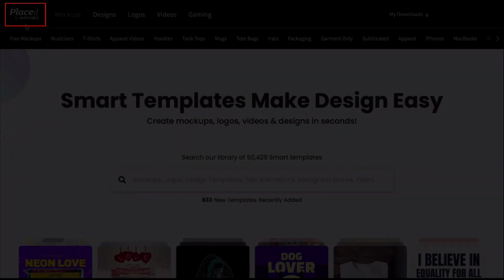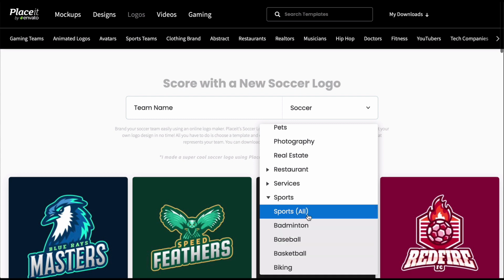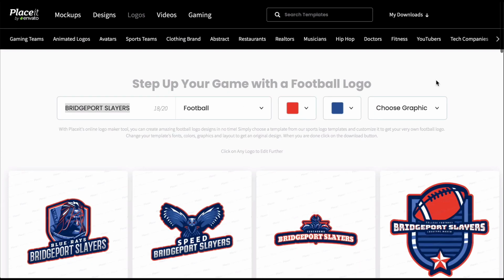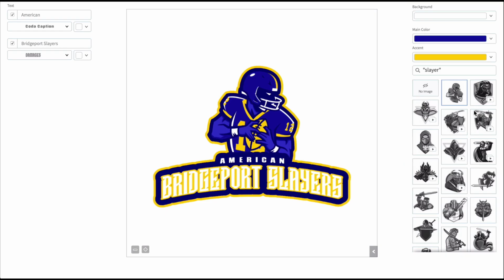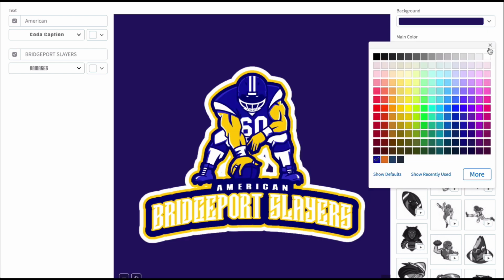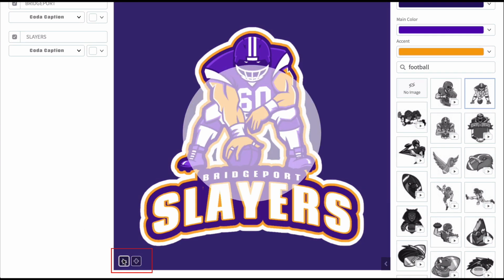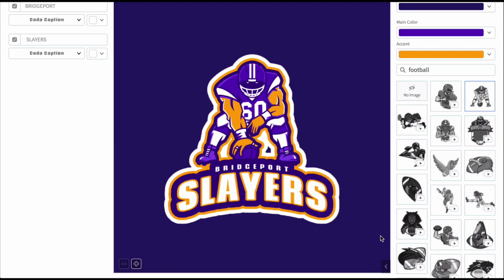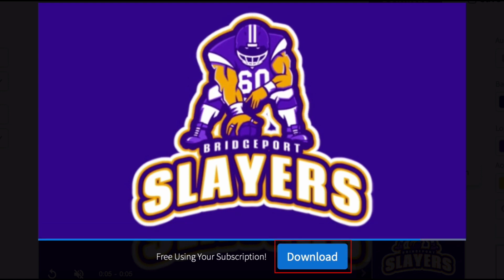How to Make a Fantasy Football Logo Online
Need a logo for your fantasy football team? This video shows you a simple way to make an awesome logo right in your web browser. No design skills or software needed! ► Make your fantasy football logo with this simple online tool

By using a fantasy football logo maker, you can easily brand your team and bring it to life. Fantasy football logo designs are just like any other marketing tool. They need to be flashy, colorful, and stylish. Plus they shouldn’t take a ton of time to make.

By using Placeit's fantasy football logo generator, you can build out an incredible football logo design in just a few clicks. Your team will look truly professional, and you’ll have more time to devise a winning strategy on Sunday! Best of all, you can use these for real-world teams as well! Let’s explore how to quickly build a football logo with Placeit.

Read more on how to make a fantasy football logo on Envato Tuts+

Envato Tuts+
Discover free how-to tutorials and online courses. Design a logo, create a website, build an app, or learn a new skill